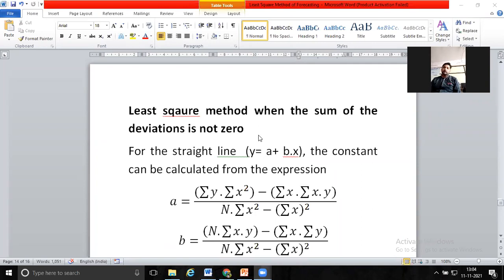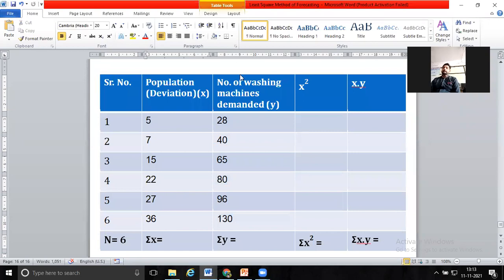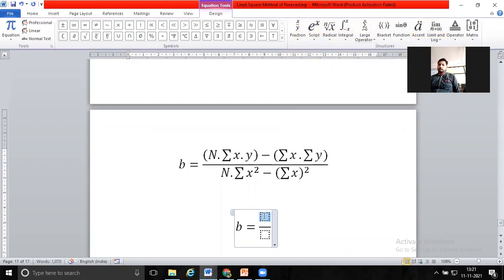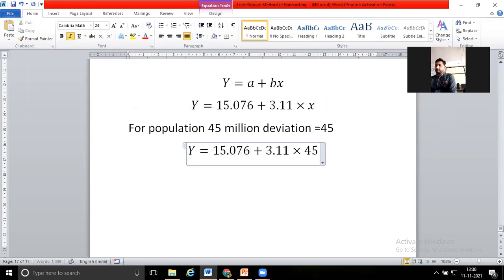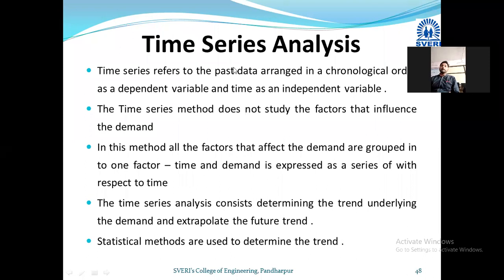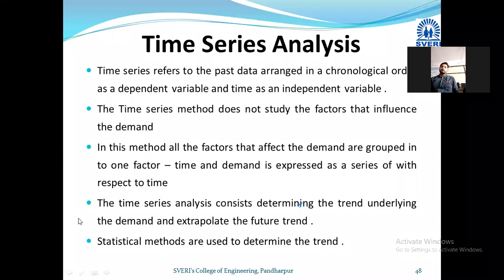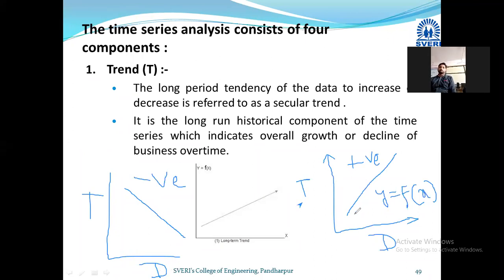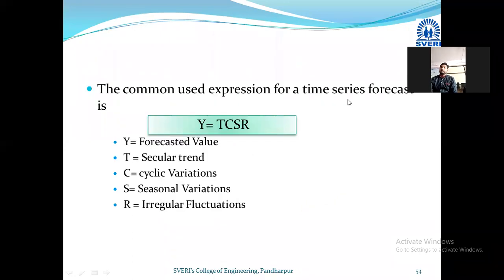Production and Operation management Unit 2 Lecture 7